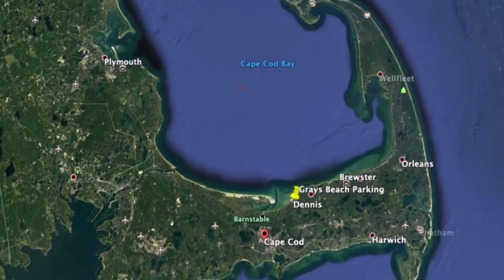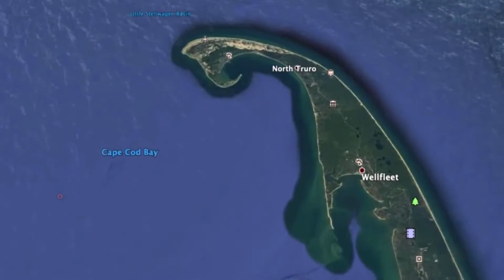Cape Cod After Dark Ep. 9 - Strolling Through Weirdness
Join me for a walk through of what is arguably Cape Cod's most unexpected and weird location, the former North Truro Air Station!